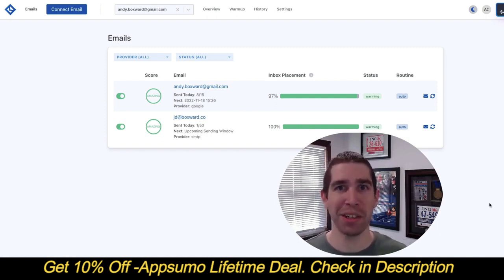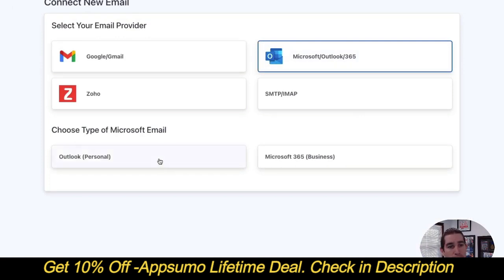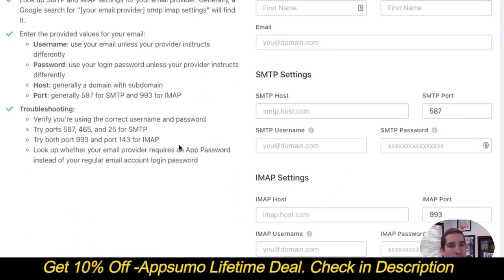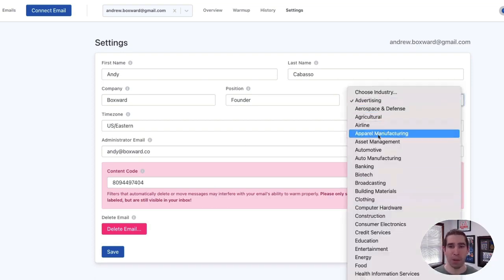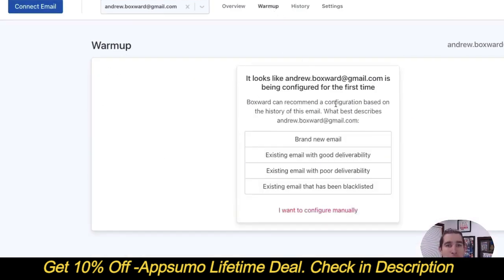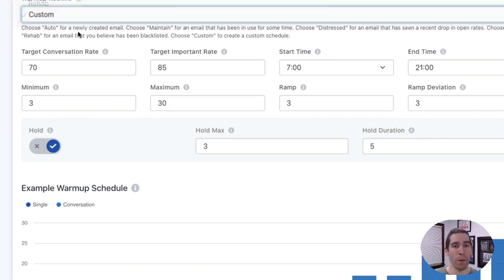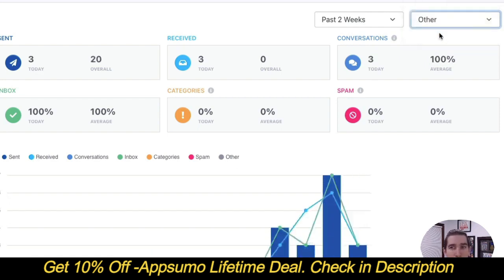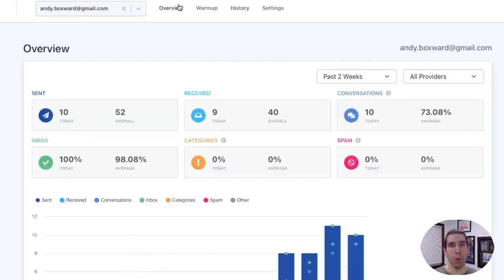Boxward Review: Appsumo Lifetime Deal & Demo Video | Directly Send Cold Emails to the Inbox 2023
Boxward is an email warmup tool that helps you land in inboxes and stay out of spam folders, so you can close more sales.